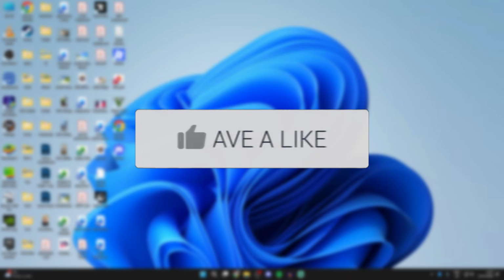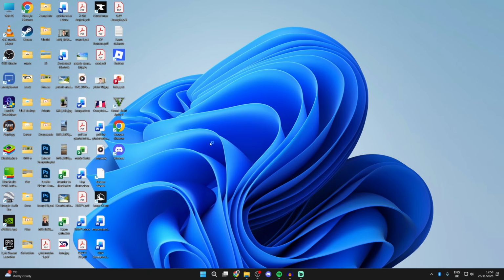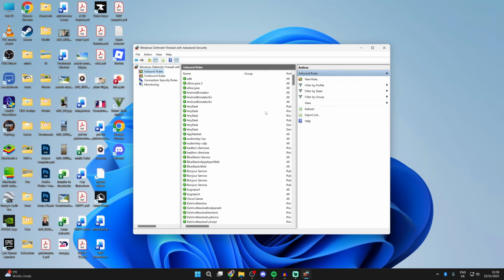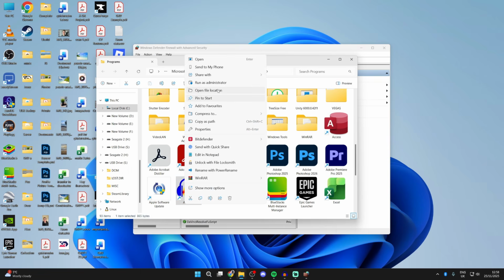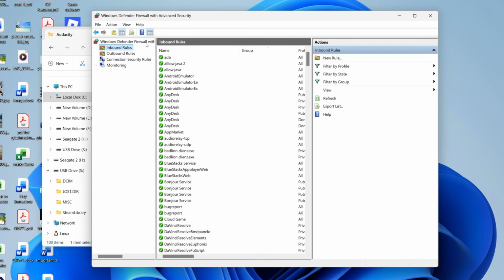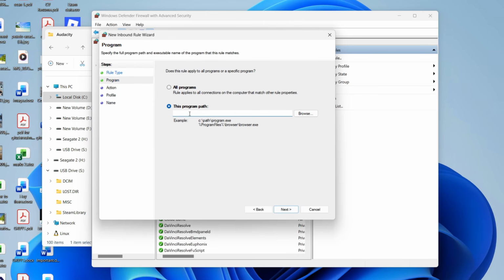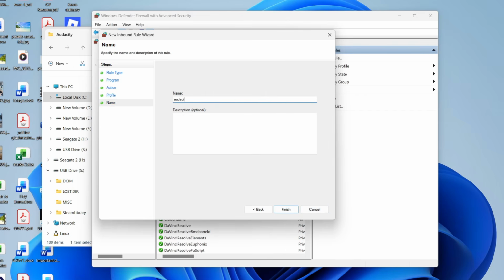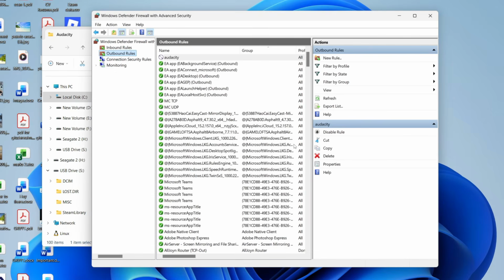How To Block Internet Access For Specific Apps In Windows 11 - Step By Step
Learn how to block intenet access for specific apps in windows in this video.

GuideRealm